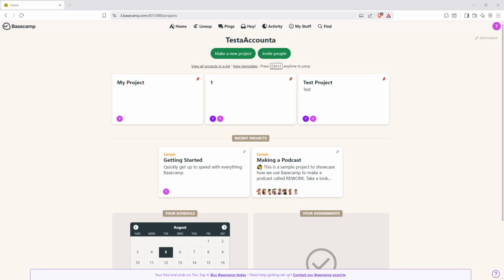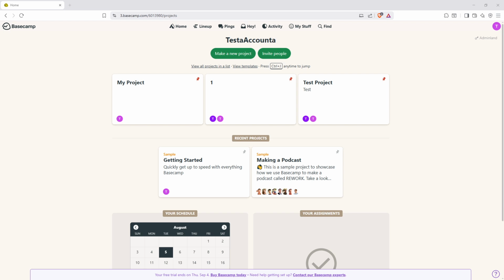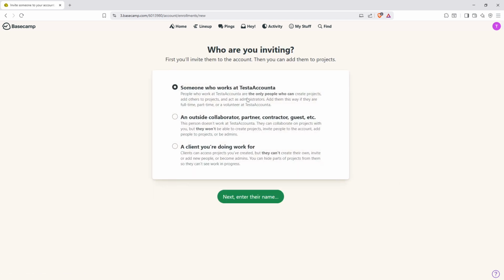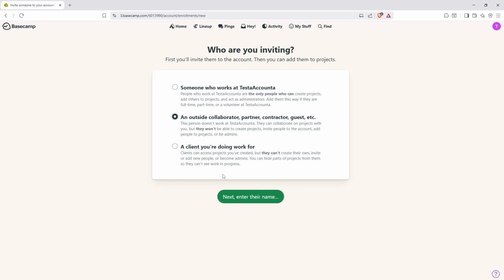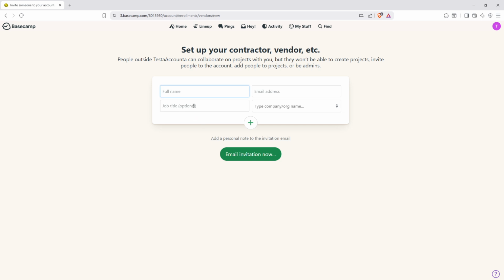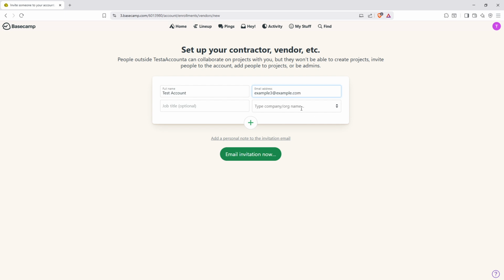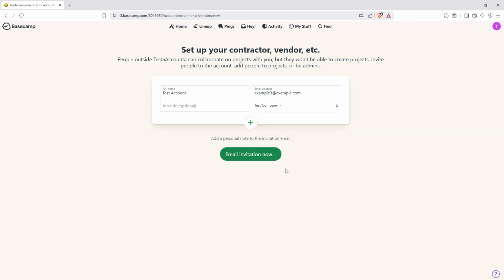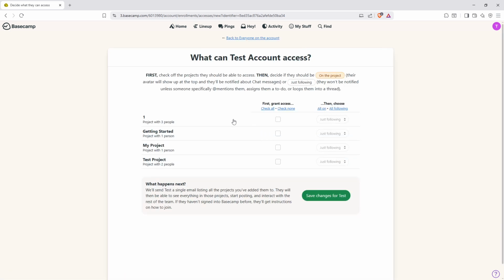How To Invite Team Members And Set Permissions In Basecamp [2025 Guide]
In today's video we are covering: how to invite guest on asana, how to manage a remote team, how to make a project private in asana, how to use microsoft teams, how to use teamwork projects, how to use teamwork software, how to use asana, how to use asana for task management, how to pay contractors overseas, how to use clickup for beginners, how to add someone to a channel on slack, how to use monday.com, how to use clickup for project management, microsoft teams tips and tricks, how to use trello power ups, how to use trello